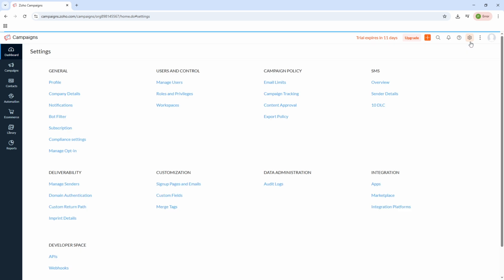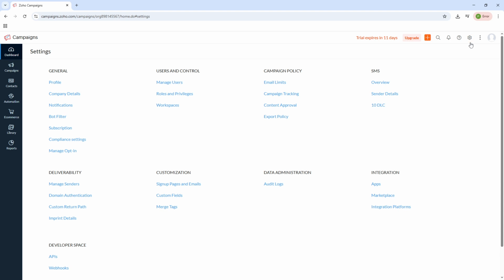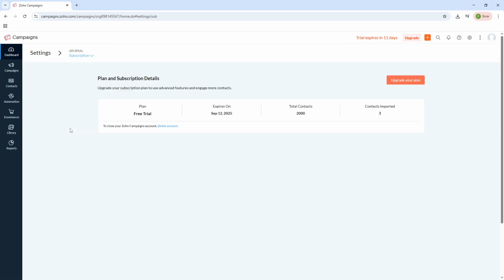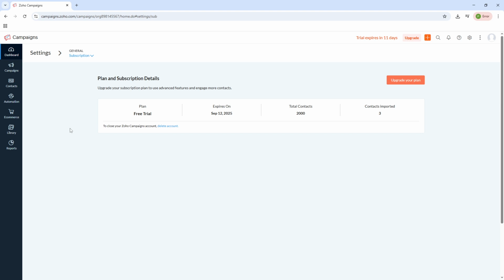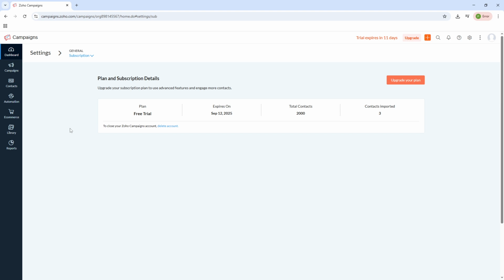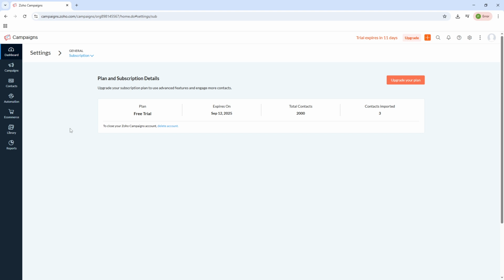How to Cancel Zoho Campaign Subscription [2026 Full Guide]